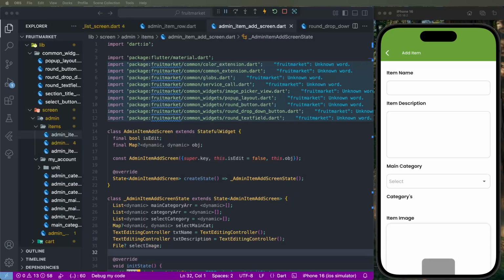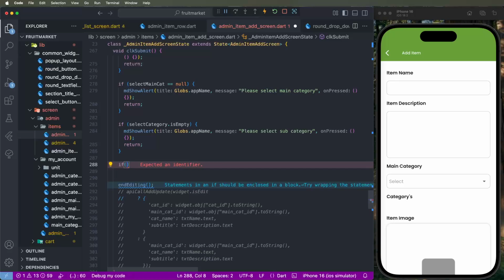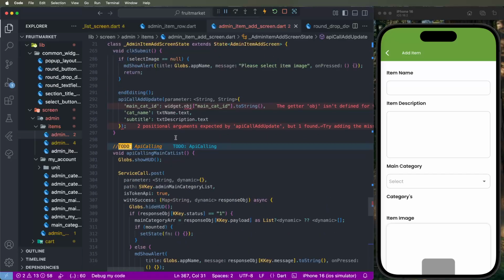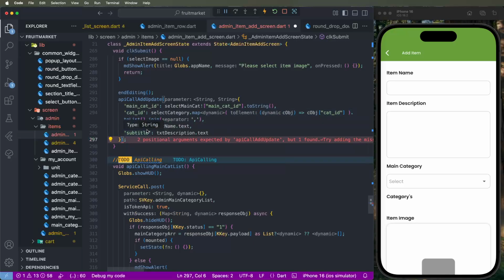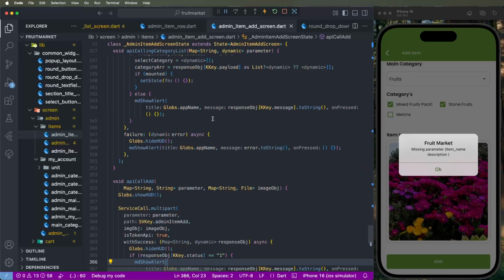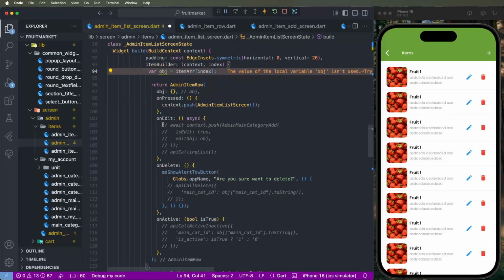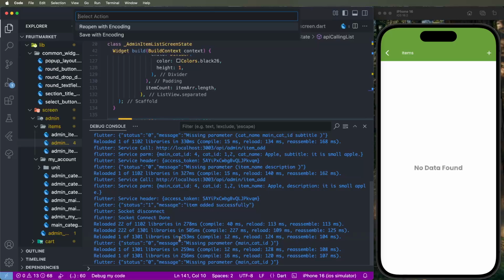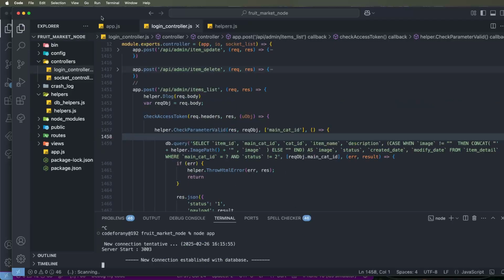Flutter Admin App: Add Fruit Item API Integration | Fruit Market App Backend Calling #30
🍎 Learn how to integrate the Add Fruit Item API in the Flutter Admin App! 🚀

🔥 What You’ll Learn in This Tutorial:

✅ How to call an API to add fruit items in the admin panel 🍉
✅ Handling API requests using HTTP package in Flutter 🔄
✅ Sending JSON data to the backend for item creation 📡
✅ Managing form validation & UI for adding fruits 📝
✅ Error handling & response management for API calls 🚀

This tutorial is perfect for developers working on admin panels for eCommerce, grocery, and food delivery apps. 🛒📱